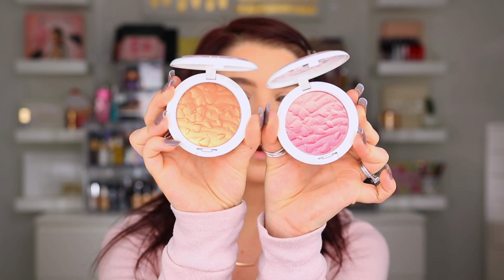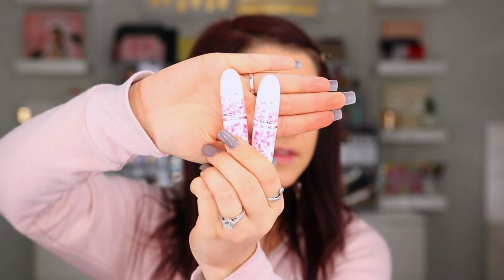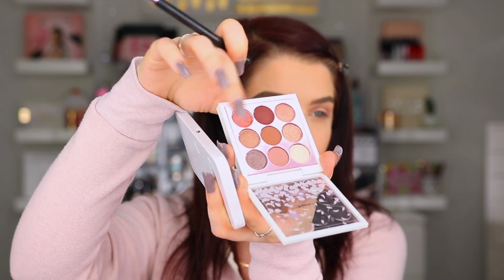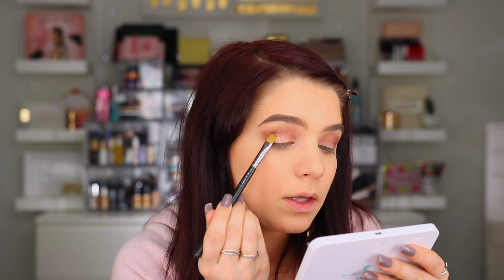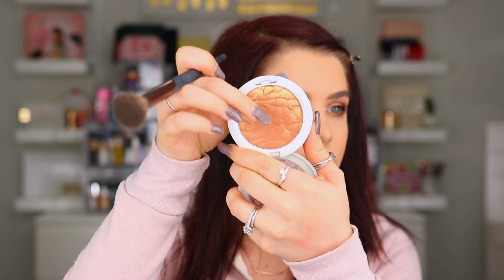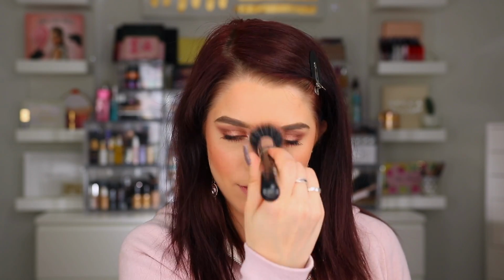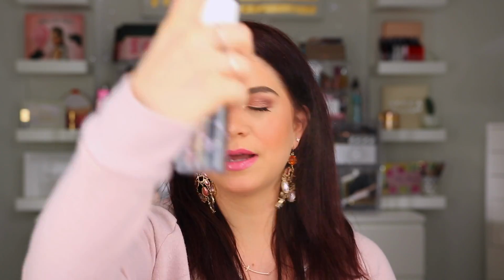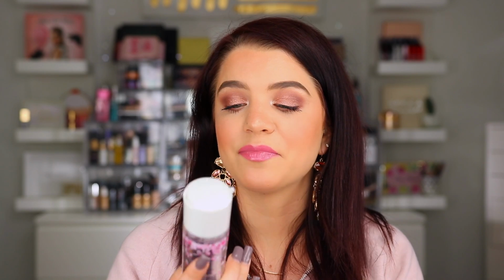MAC Boom Boom Bloom Collection Swatches +Tutorial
MAC Boom Boom Bloom Collection Review+Tutorial

MAC COSMETICS BOOM BOOM BLOOM COLLECTION

LETS BE FRIENDS ❤
Snap @makeupmollly